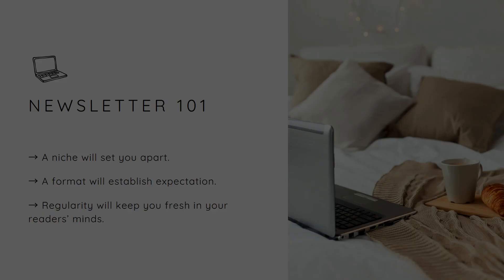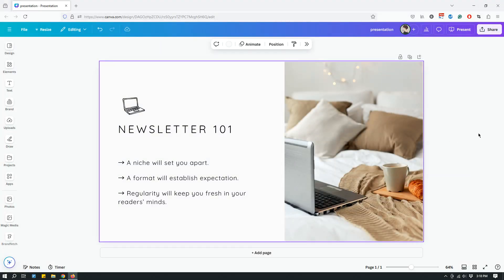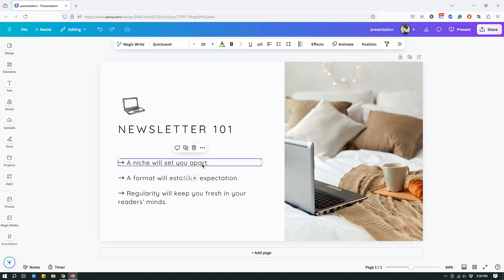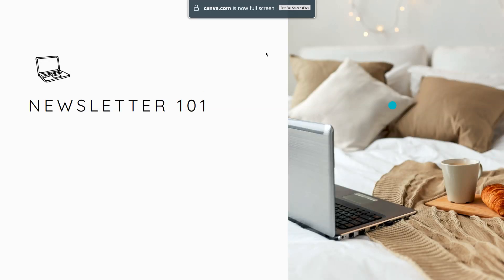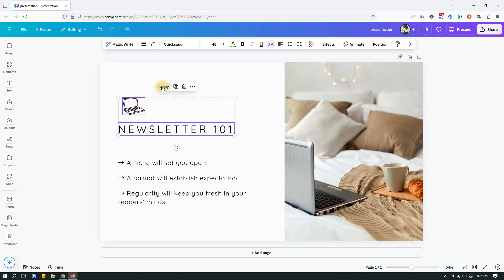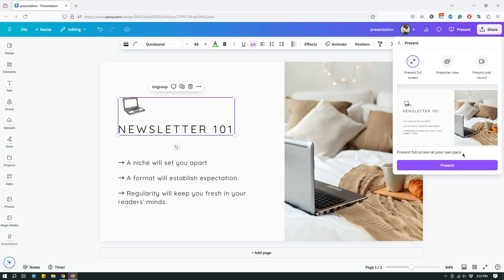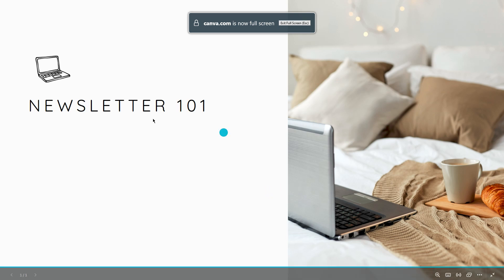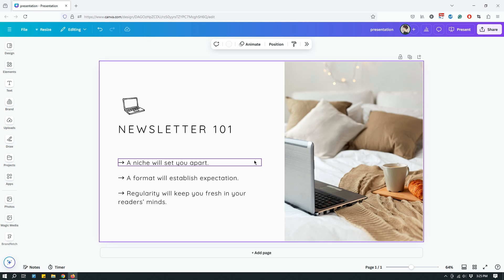Make Elements and Texts Appear on Click on Canva Presentations